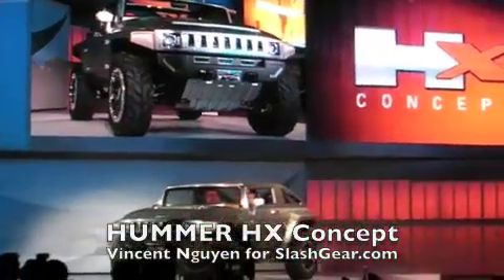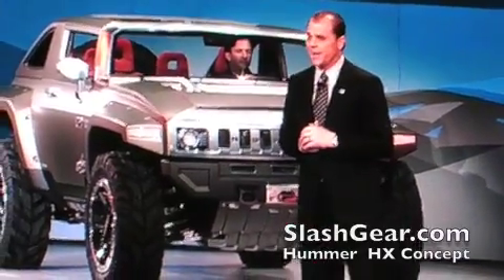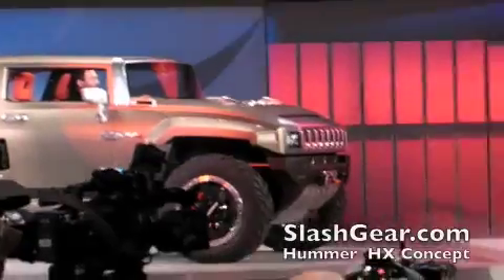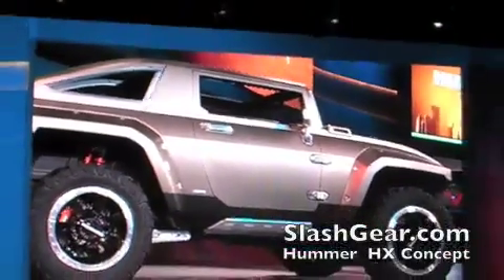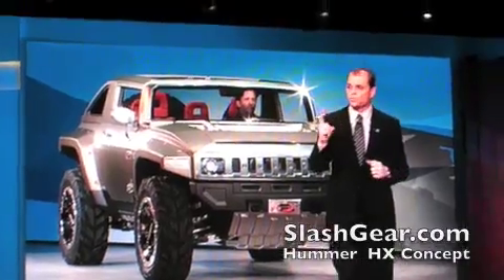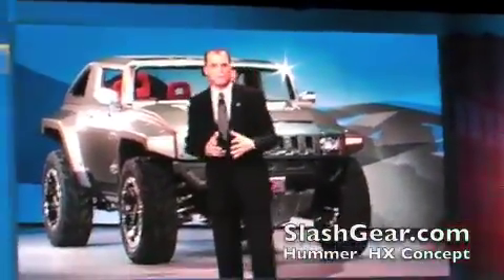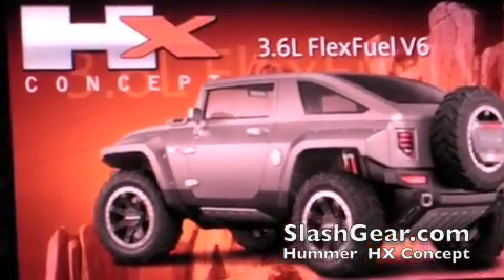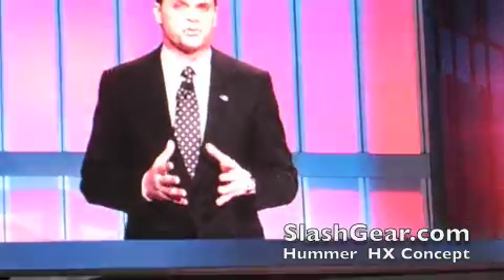Hummer HX Concept NAIAS Unveiling 2008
live unveiling of the new Hummer HX Concept